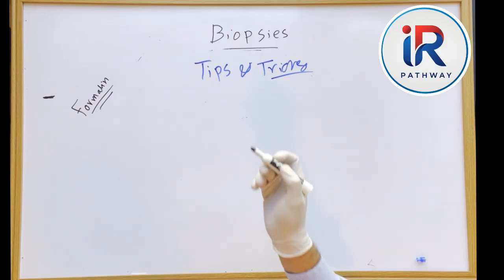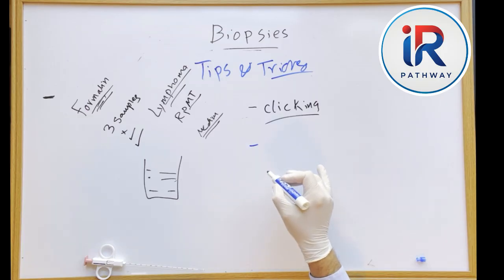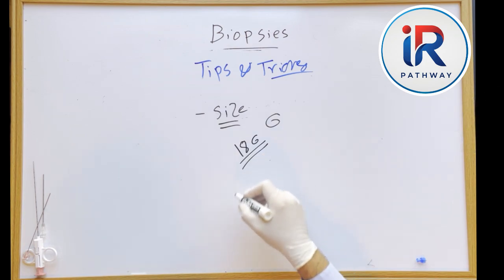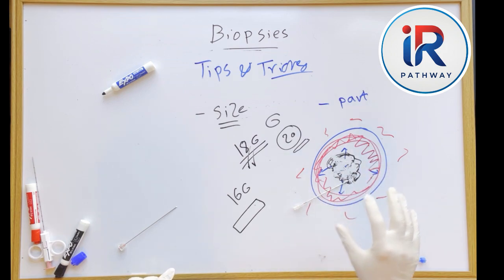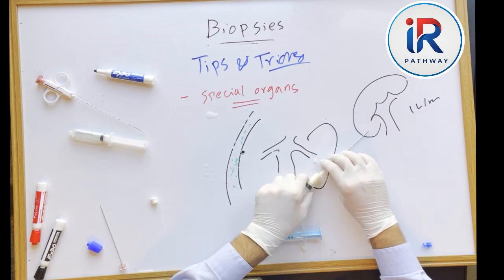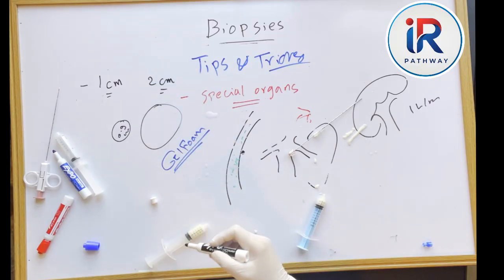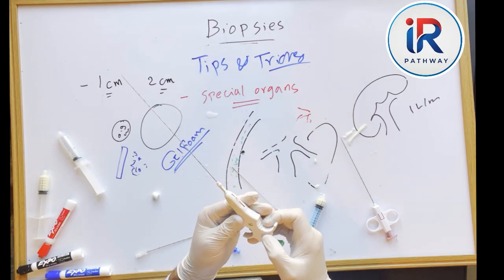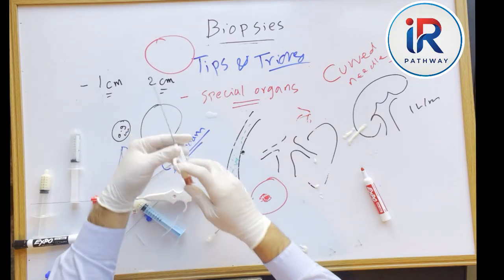Biopsies - Part 3 - English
Welcome to a new episode of IR Pathway.

In this episode, we conclude our biopsy series by focusing on important tips and tricks to help you master your biopsy techniques.

🔍 What you'll learn:

-The different media required for different types of biopsies
-The appropriate technique for collecting and preserving samples in formalin
-The importance of identifying the depth of the target lesion before performing a biopsy
-Why you should not rush sample collection—the highest-quality specimens are often obtained with the first or second pass
-Recommended biopsy needle gauge sizes for different applications
-How to target the optimal part of a lesion to maximize diagnostic yield
-The importance of reviewing prior imaging before performing a biopsy
-Special considerations when performing biopsies in specific organs
-Techniques for achieving hemostasis after a biopsy
-The difference between 1 cm and 2 cm core samples and how to obtain an adequate specimen
-The curved needle technique

Use our on-screen notifications to make the best use of the content:
 ⚠️ = Exam point
✅ = Good practice (important tool or skill to learn)
🛑 = Bad practice (common mistake to avoid, can be dangerous)